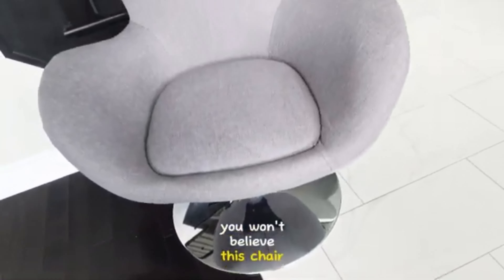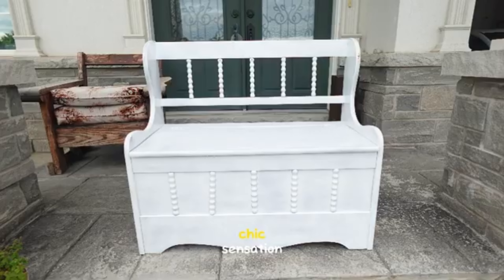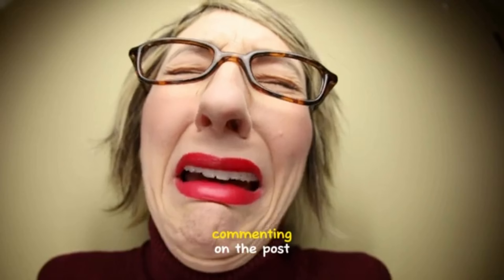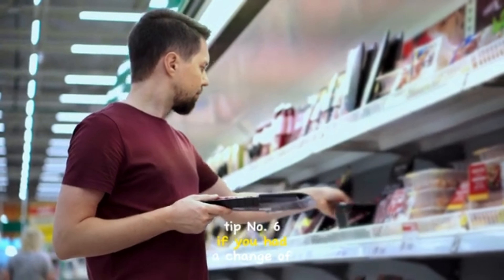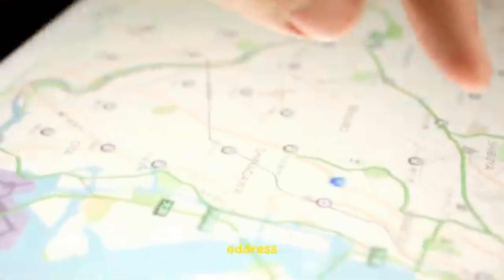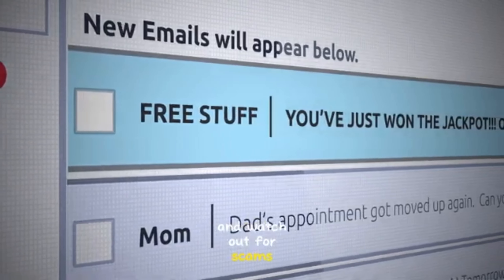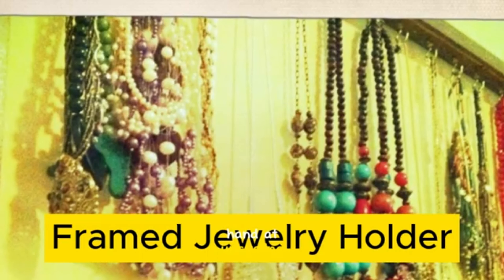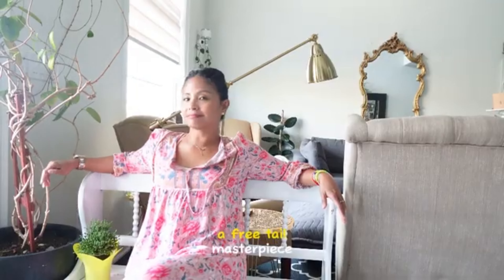How to Upcycle Furniture for Beginners in 2024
Unlock the secrets of upcycling with our latest guide on transforming Facebook Marketplace finds into stunning home decor! 🌿✨ Dive into the thrill of the hunt and the joy of giving old items a new life. We cover everything from selecting the perfect free finds to the final transformation into chic, country-style masterpieces.

What You'll Learn:

How to score the best deals on Facebook Marketplace 🛍️
Essential safety tips for pickups 🛡️
Creative upcycling techniques for any skill level 🎨
Sustainable living tips to reduce your carbon footprint ♻️
Share your own upcycling projects with us using UpcycleWithUs for a chance to be featured!

Timestamps:
00:00 Introduction
01:00 Finding Free Treasures
02:30 Safety and Inspection Tips
02:50 Sustainability
03:16 Craigslist Free Finds
03:35 Final Reveal

👉 Welcome to Vivishustle, your go-to channel for everything from parenting tips to DIY projects. I'm Vivi, a Master Mom of All Trades, here to share my journey and help you navigate life with positivity, resilience, and versatility.

📸 Ulanzi Tripod (similar)
📱 Iphone 11